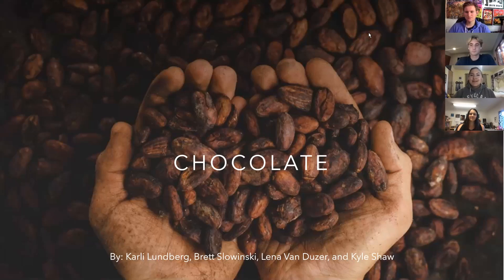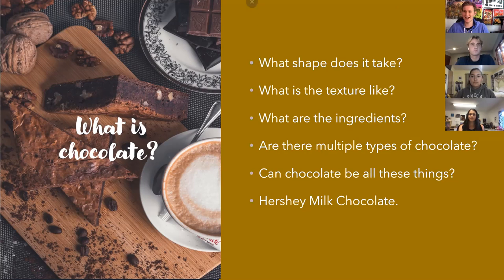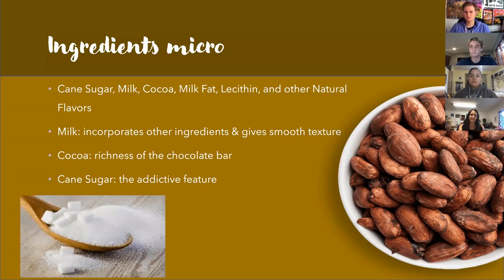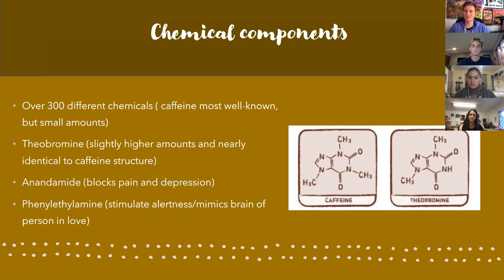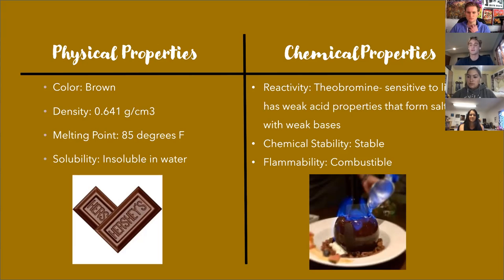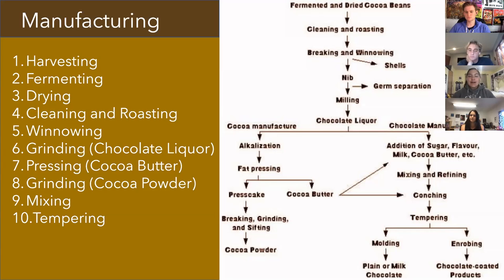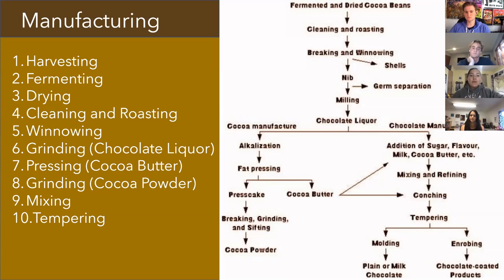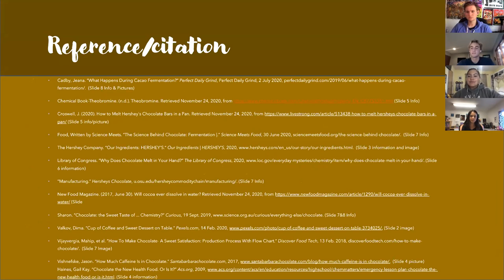The Chemistry of Chocolate "Ted Talk"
Presentation for Chem 110, made by Karli Lundberg, Brett Slowinski, Lena Van Duzer, and Kyle Shaw​.